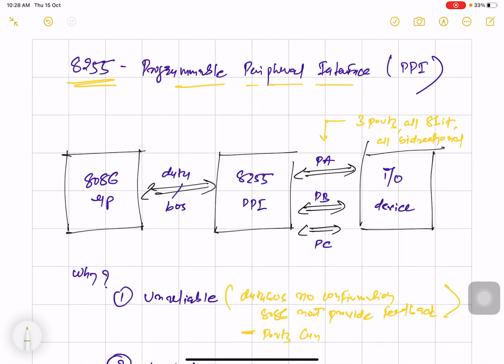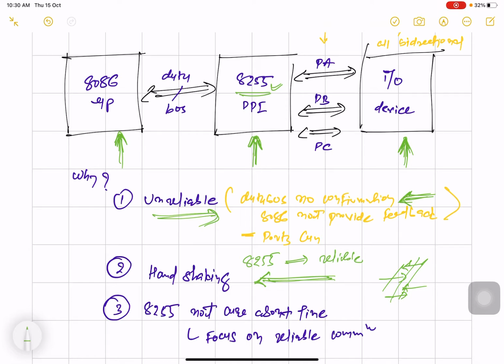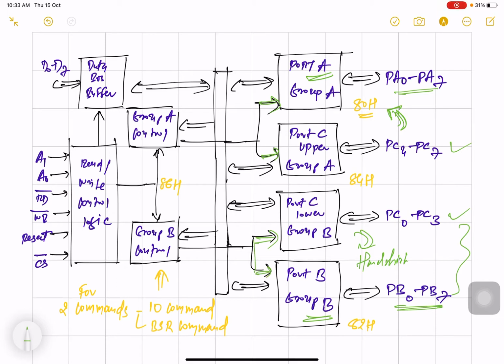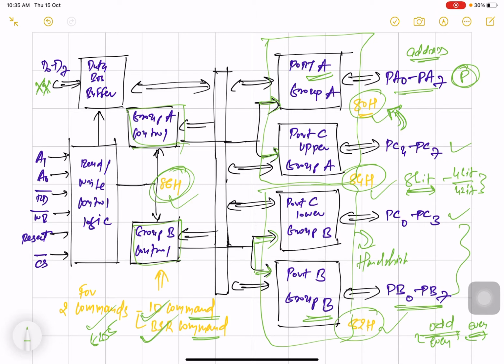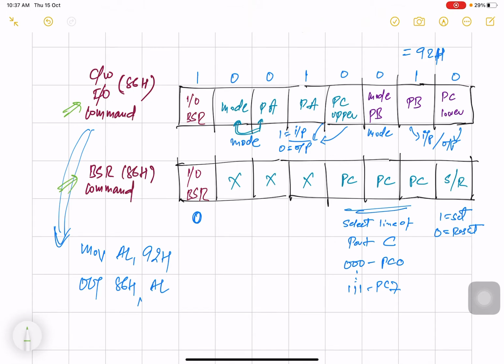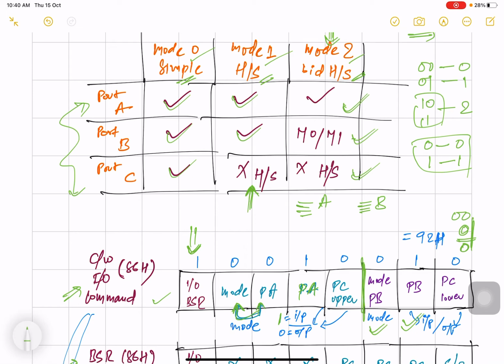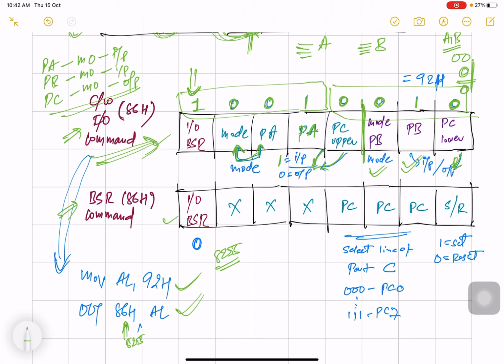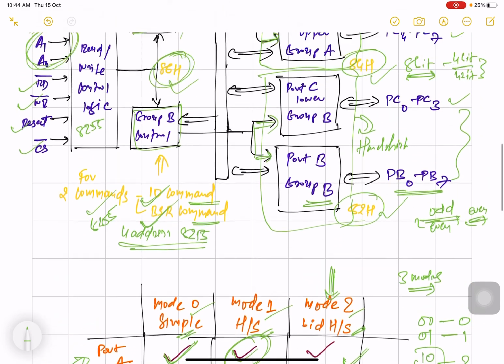8086 | 8255 Programmable Peripheral Interface